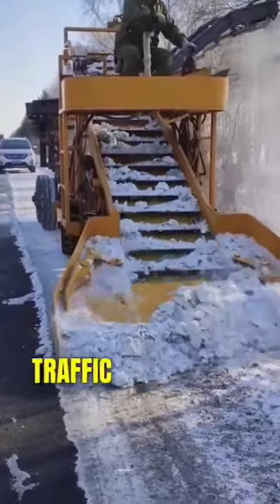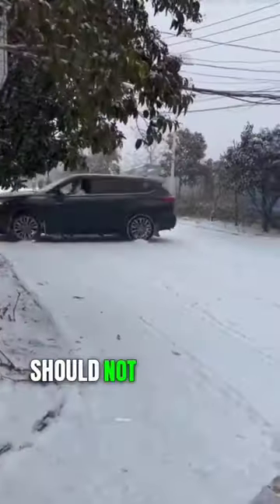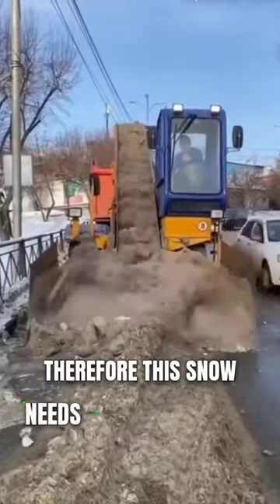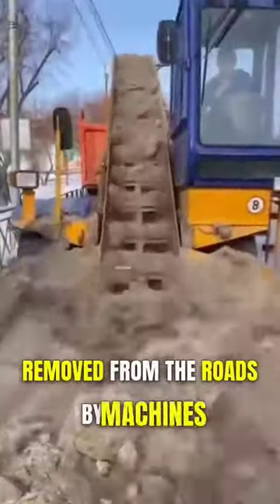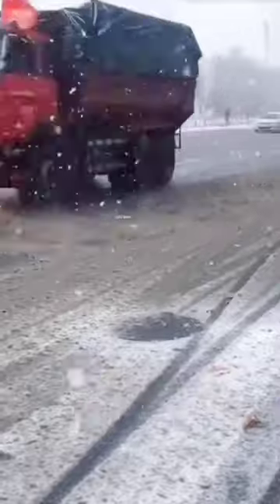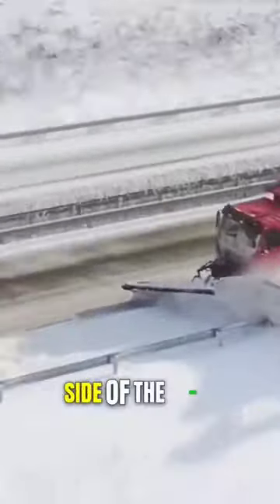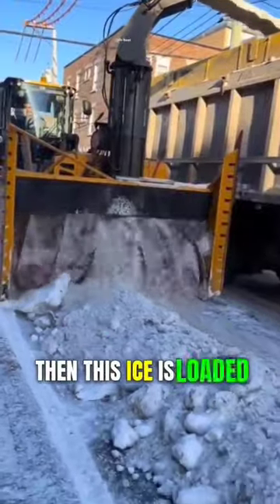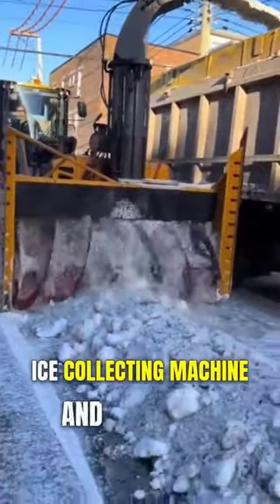Clearing Snow from Roads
Snow Removal by Trucks

Snow Causes Traffic Chaos

Snow: Road's Worst Enemy

Snow Removal: Manual vs. Machine

Heavy Snowfall Disrupts Traffic

10 Tips for Snow Removal

Clearing Snow for Safe Roads

How Effective is Snow Removal?